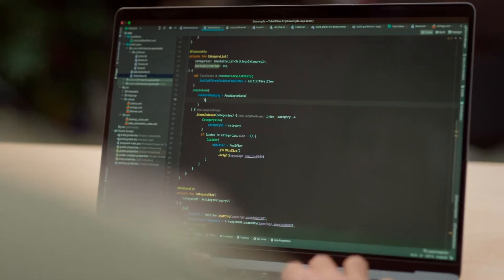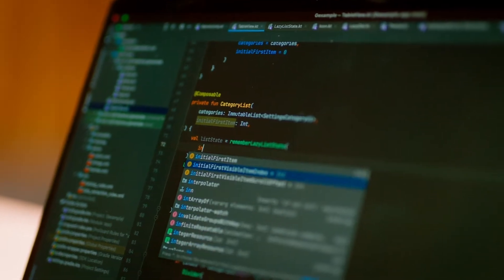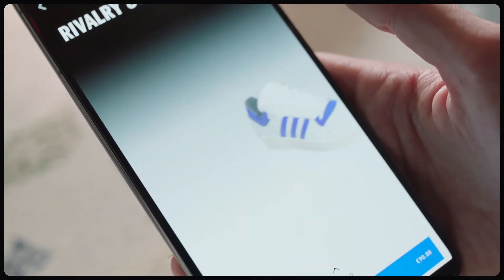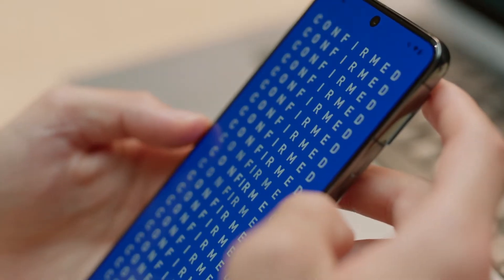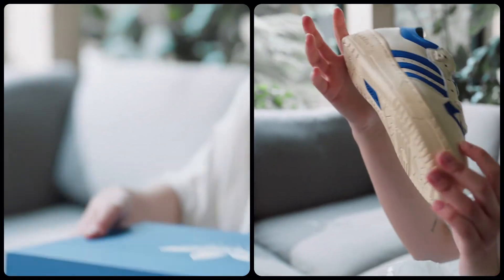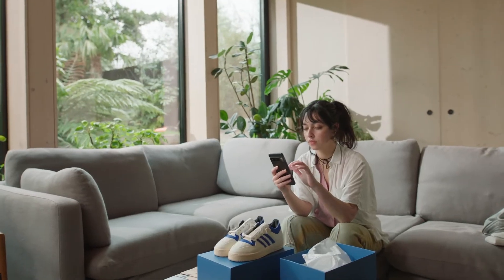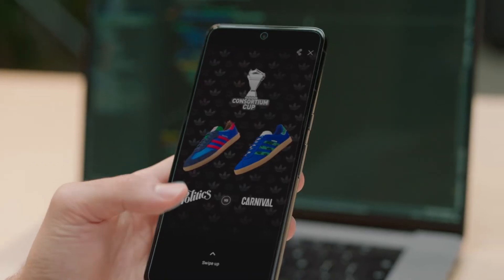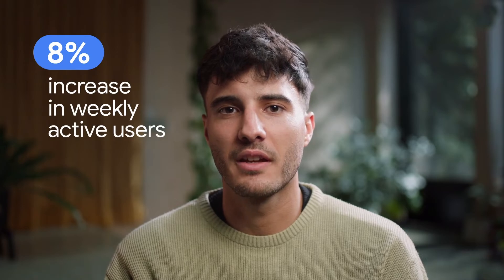Android Developer Story: Adidas builds features up to 30% faster with Jetpack Compose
Learn more about how the team at adidas CONFIRMED used Jetpack Compose to elevate their UX by adding dynamic elements and animation throughout their app.  They observed they were able to build features up to 30% faster with Compose. This provided their team with more time, enabling them to strike a healthy balance between delivering new functionalities and ensuring the long-term health and sustainability of the app.